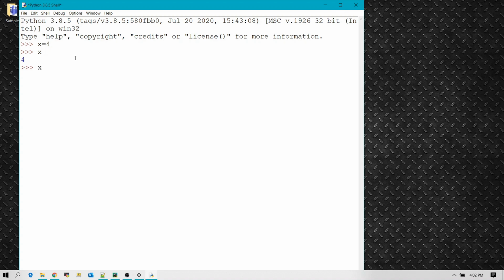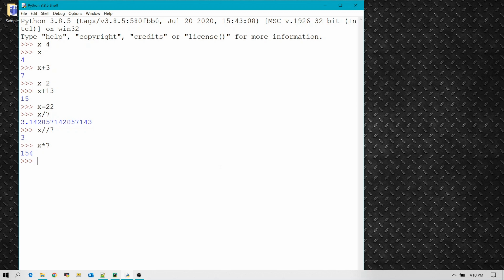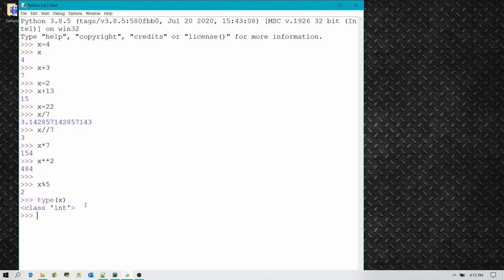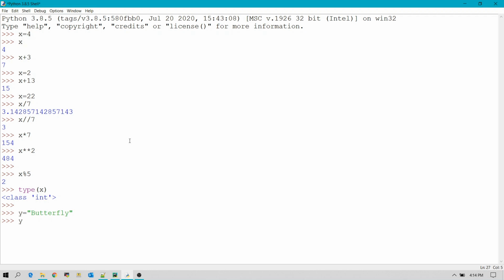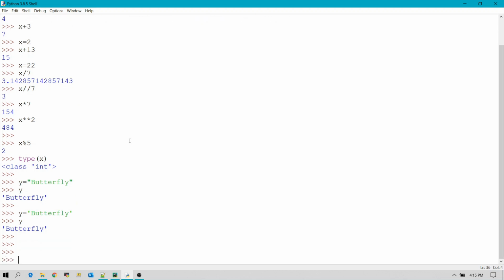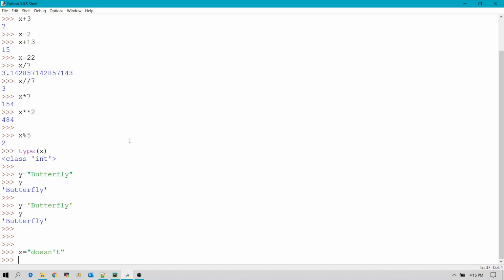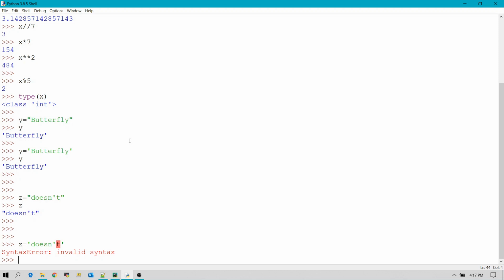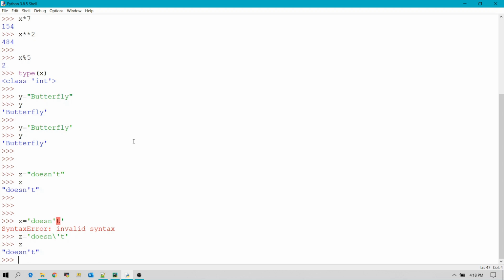Python Tutorial - Variables in Python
This video talks about how variable are implemented in python and few of the operations on different variables.

In this video we will see :
- How identify type of variable
- Exercise questions
Exercise-1

1. Take a variable apple and assign a value simla.
2. Take a variable pie and assign a value 3.14
3. Check the type of variable pie is ?
4. Take a variable transaction and assign value as
 transaction = [1,2,3,4]
5. Check the type of variable transaction is?

Exercise-1